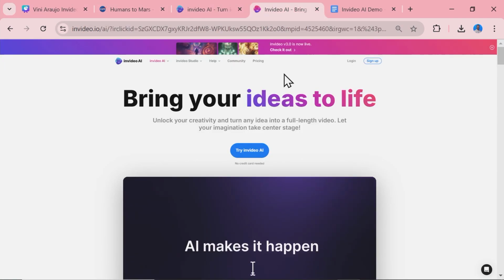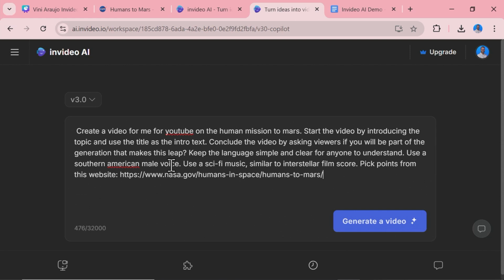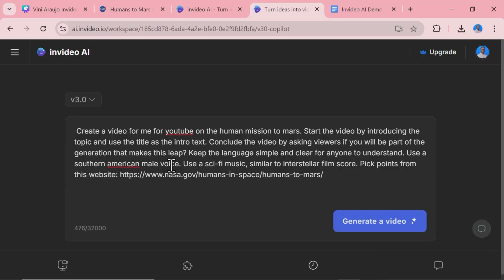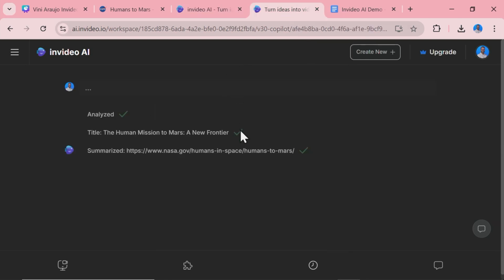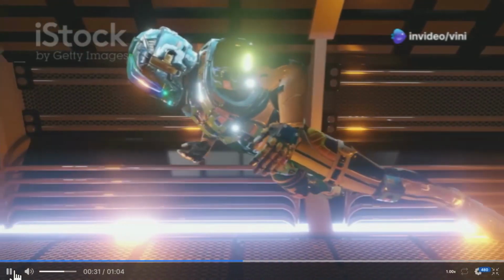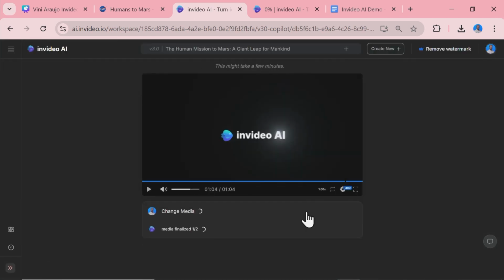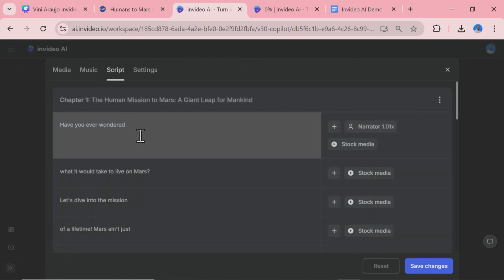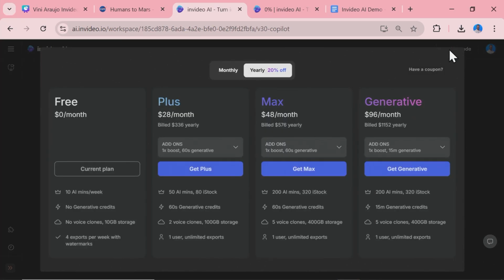PLAIGROUND Friday - Content Creation with Invideo AI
Vini Araujo creates entire videos with Invideo AI.

0:00 Intro
0:24 Presentation